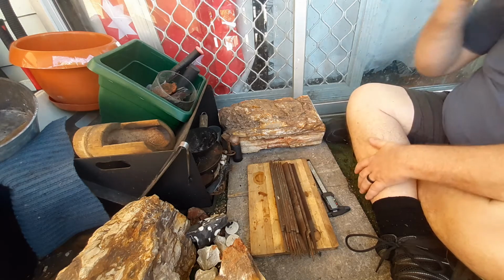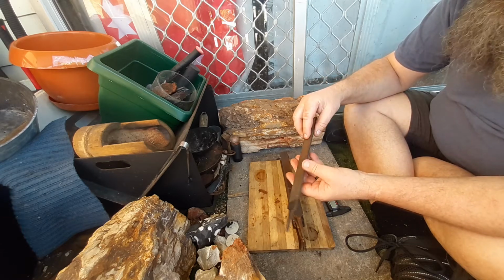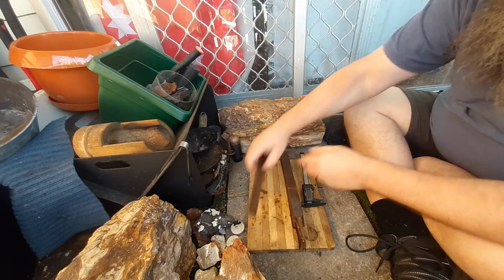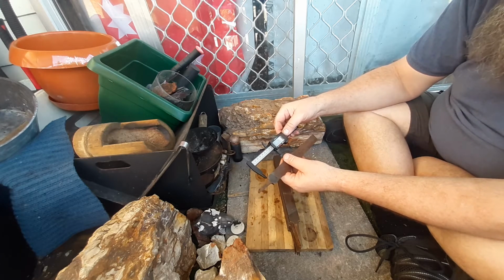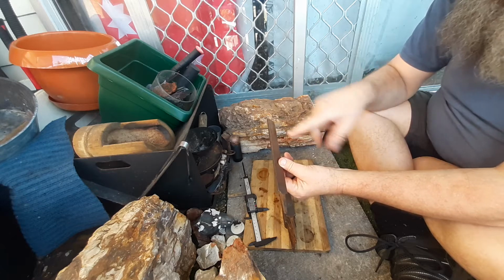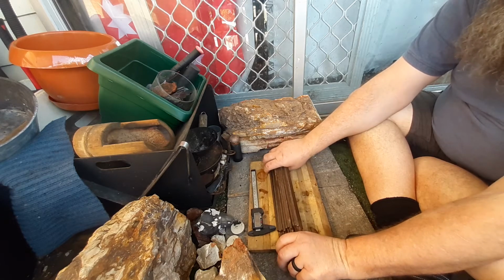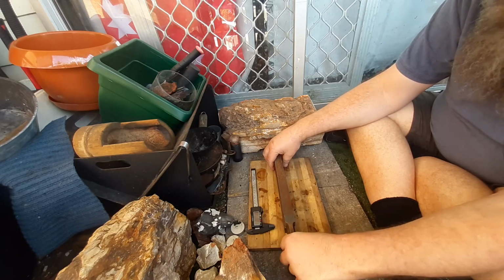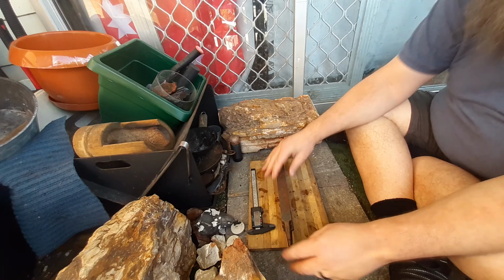I bought 10 Wiltshire Australia files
My latest purchase off eBay of 10 Wilshire Australia files (medium-sized) for my forging efforts, these were at a very good price. These are my preferred files for making into strikers and I've had very good success with them as they spark very well once forged.